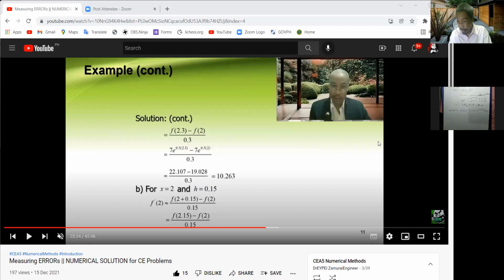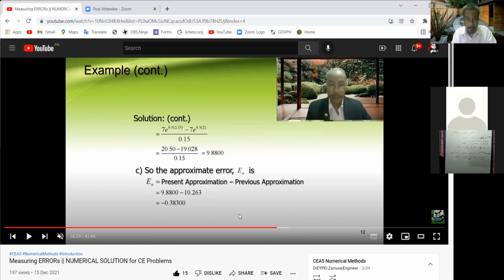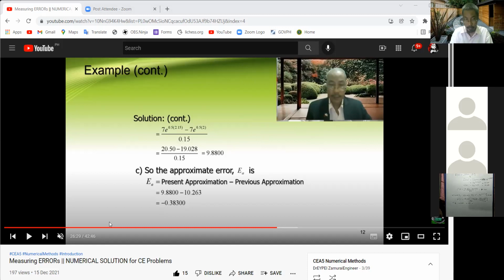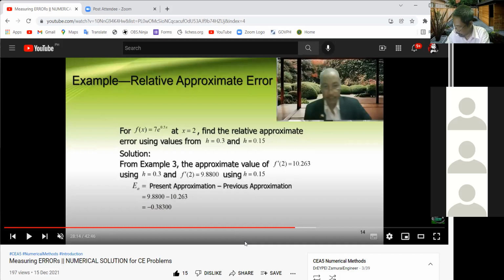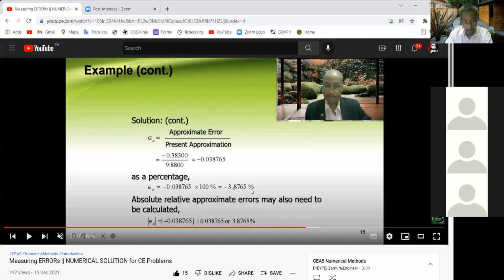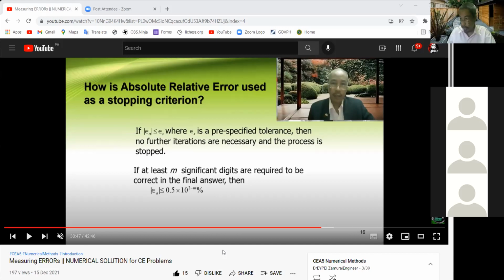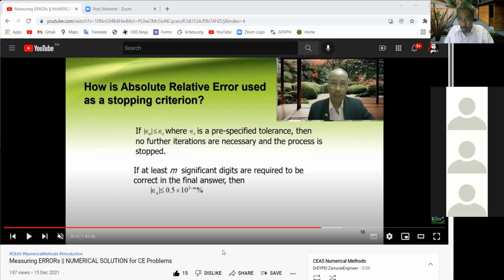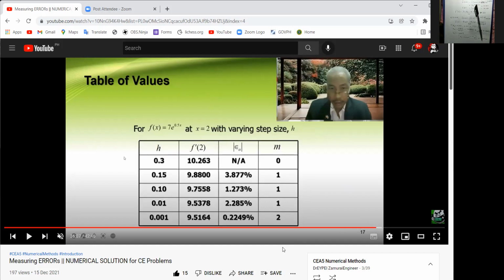LIVE Approximate Error Problem: Slow Step by Step [ Numerical Methods Part 6: Laboratory Practice ]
Gaussian Elimination

Chapter 1:   Introduction
    3.1 Bisection
    3.2 Newton's Approximation
    3.3 Secant
Chapter 4: Simultaneous Linear Equations
    4.1 Gaussian Elimination